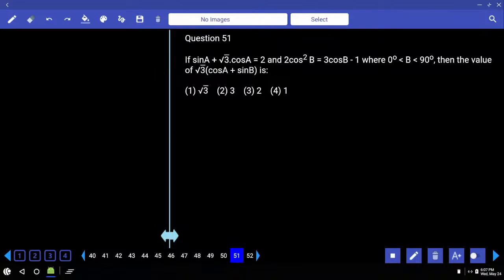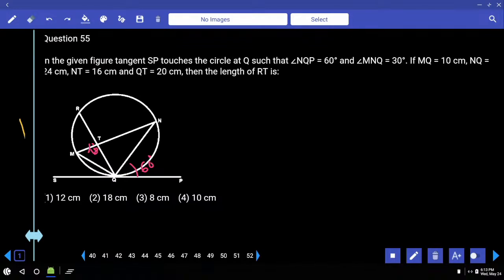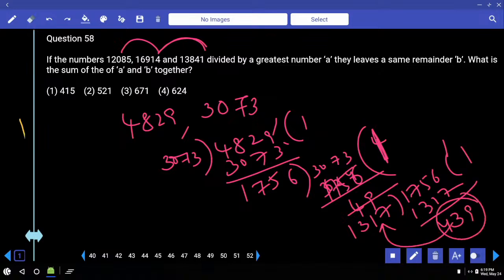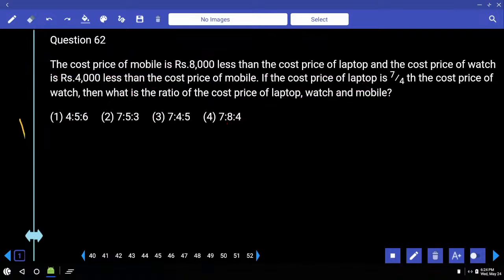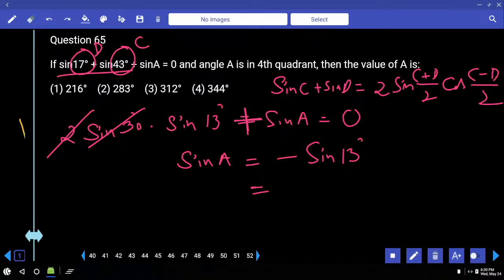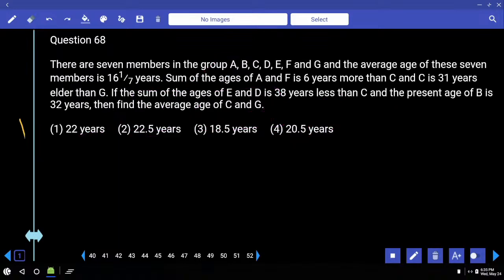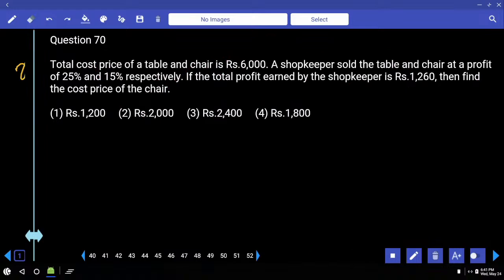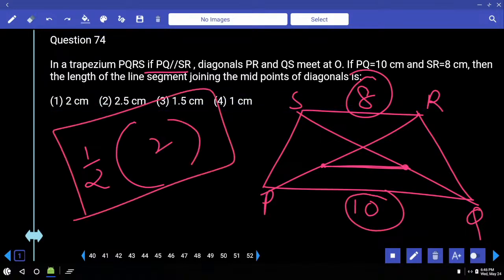SSC CGL TIER 1 MOCK TEST NO-43 | MATHS PRACTICE SET WITH IMPORTANT QUESTIONS, TRICKS AND SHORTCUTS